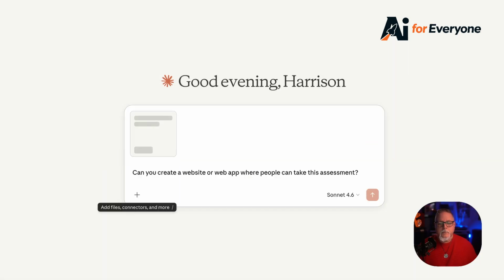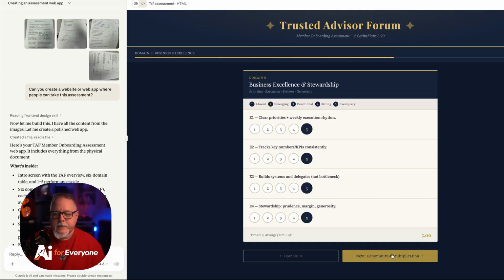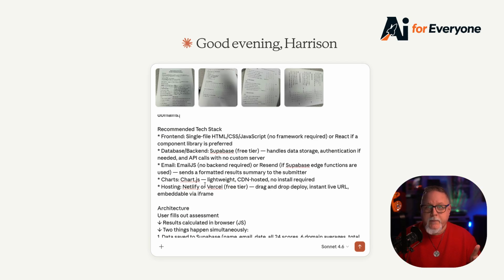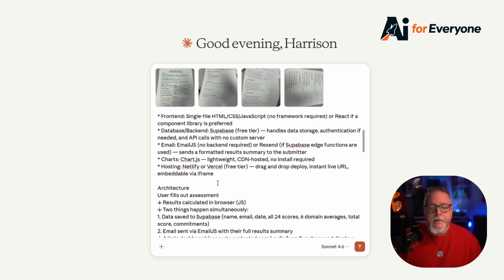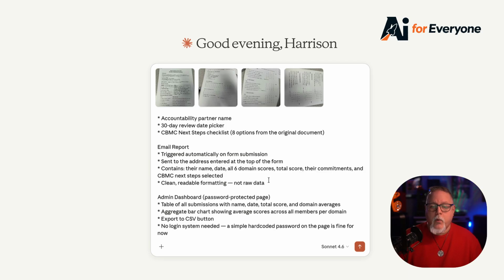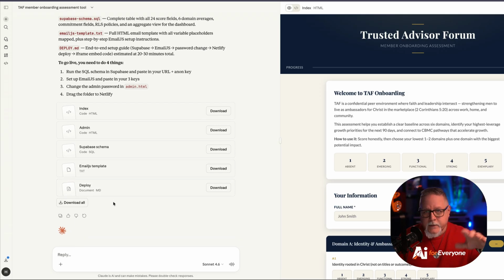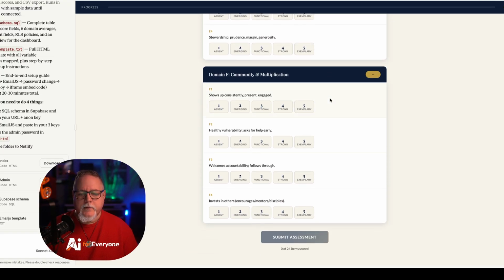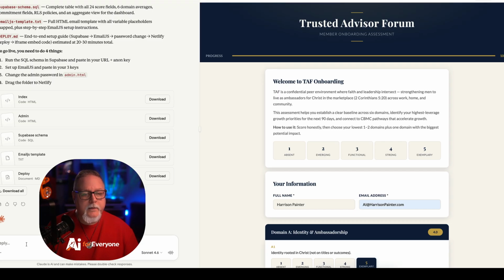Create Web Apps in Minutes Using Claude AI and a Photo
Claude AI can turn a paper form into a fully functional web app, and all it takes is one sentence.

In this video, I show you exactly how to do it. We start with a basic prompt and a photo of a paper form, and Claude builds the whole thing. Then I take it further with a detailed prompt to get a polished, mobile-responsive tool complete with scoring, charts, email reports, and an admin dashboard.

You walk away knowing how to do this yourself, whether you have zero technical skills or want to go deep on the build.

Timestamp

0:00 Welcome and What We're Building
0:26 Why This Matters
1:40 The One-Sentence Prompt
2:46 Claude Builds the Web App
3:09 Testing the Basic Version
5:29 The Advanced Prompt Breakdown
9:36 Reviewing the Full Build
12:36 Wrap-Up and What's Next